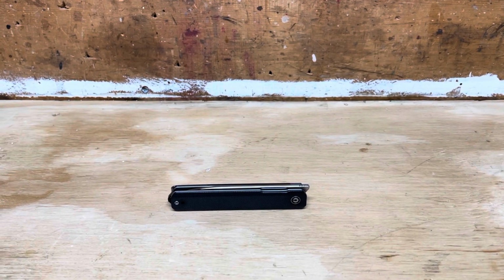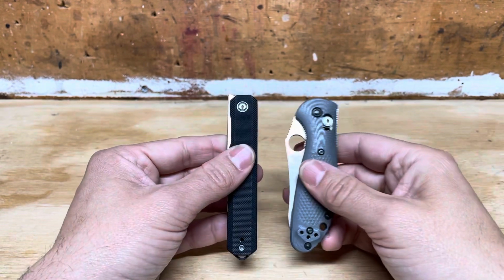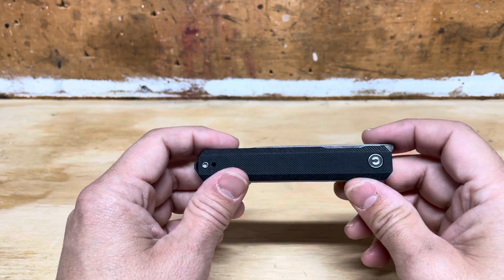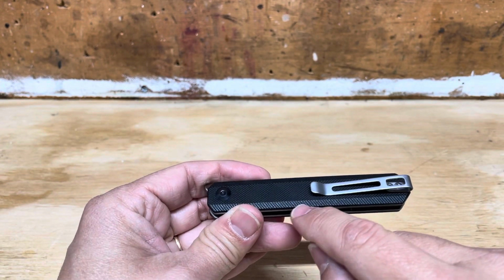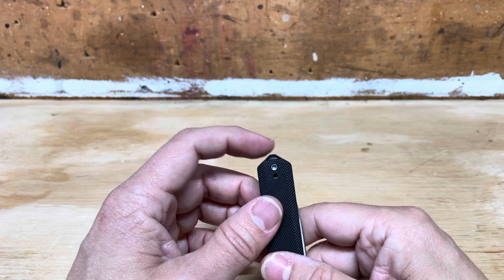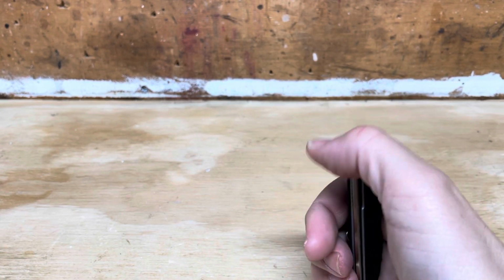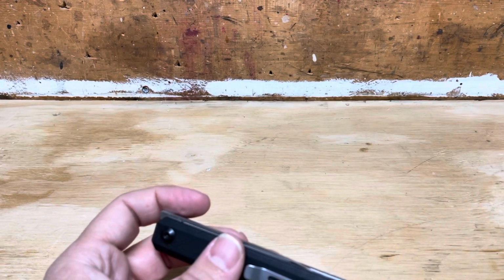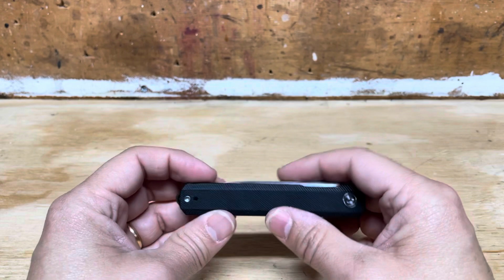Civivi Exarch Overview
This is an overview of a budget front flipper from Civivi.  With a lot of nice features the knife is held back by stiff flipping action.